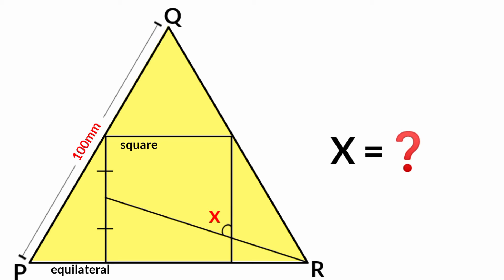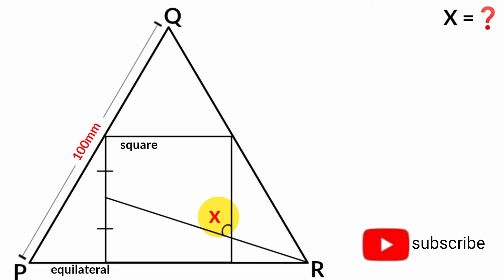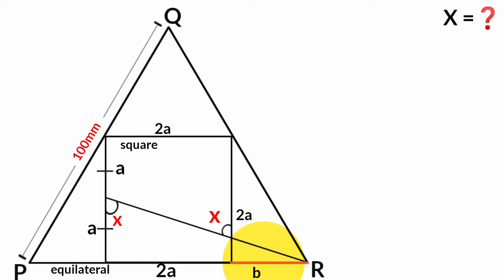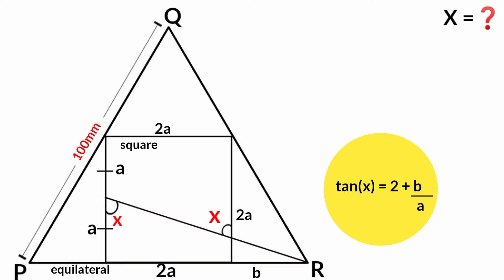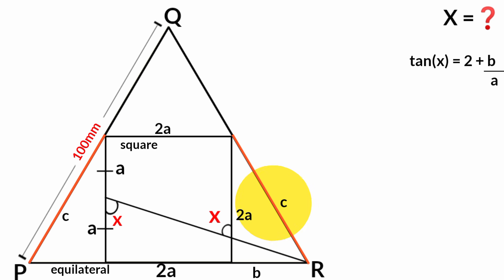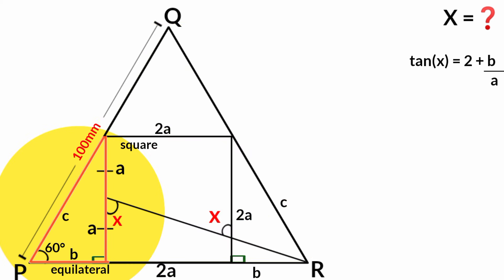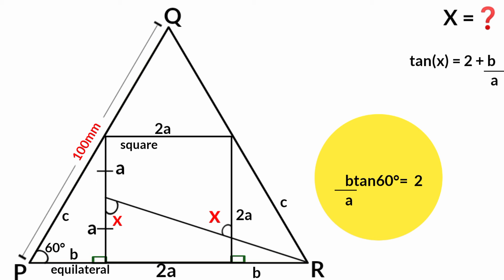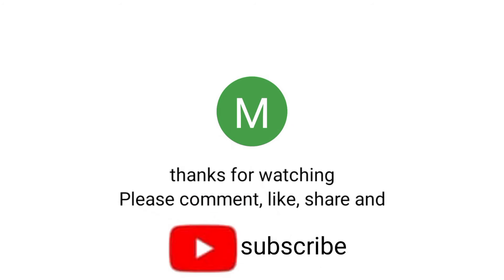Can you find the size of angle x? | (Fun Geometry Problem)